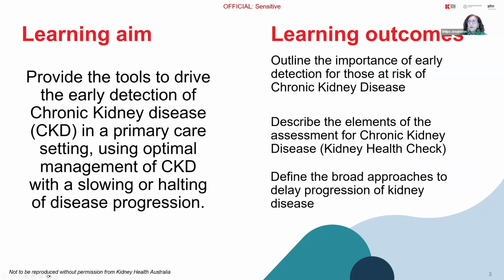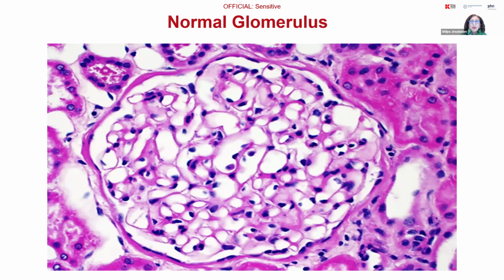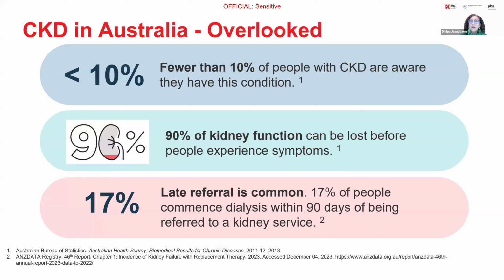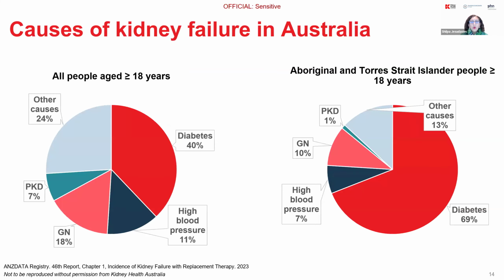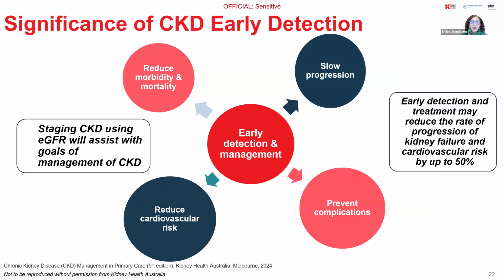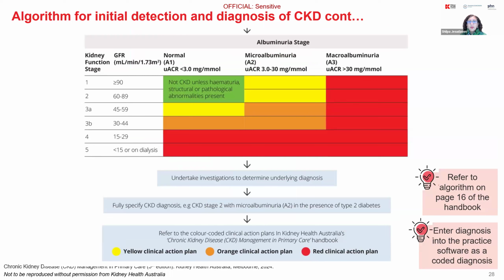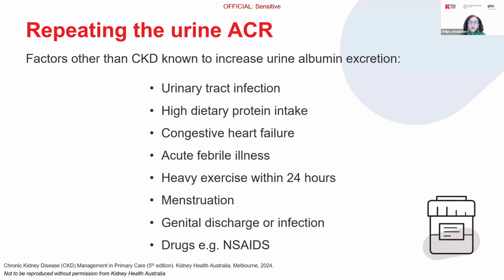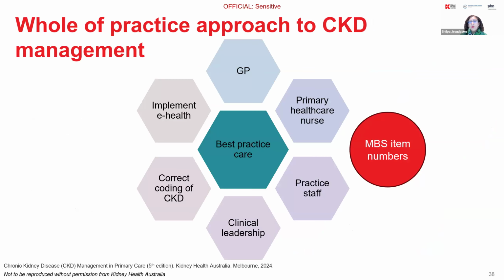CKD ECHO - Screening and Diagnosis